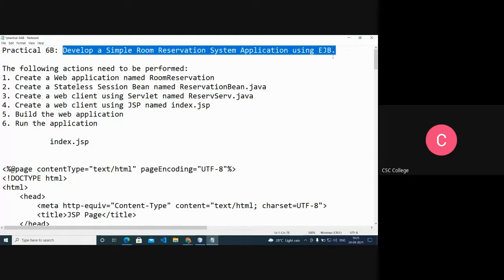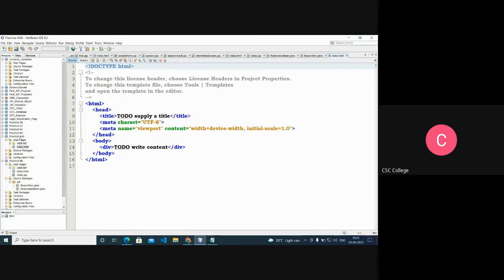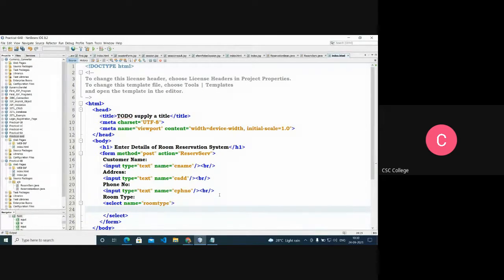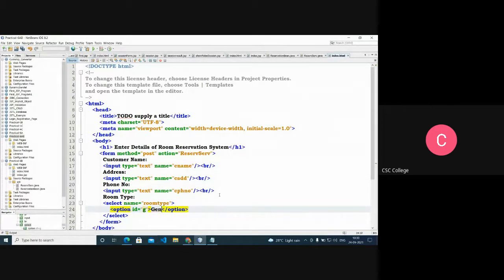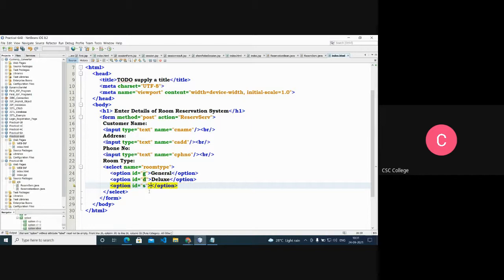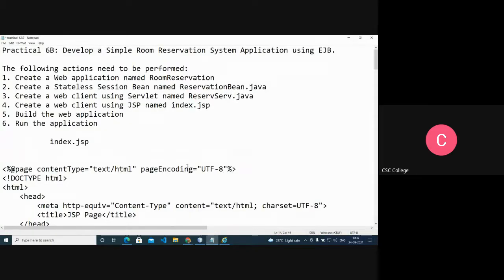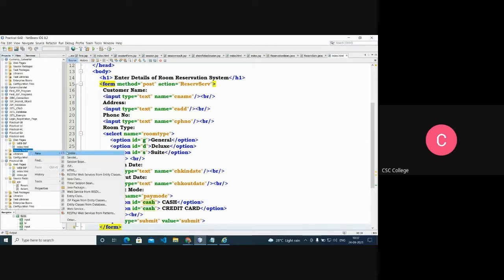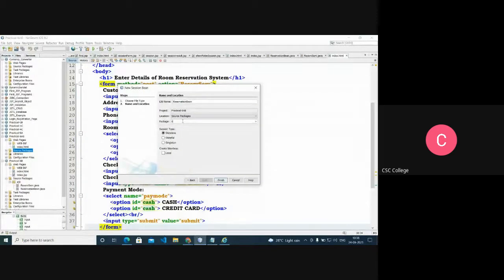Room Reservation System | JSP | SESSION BEAN | SERVLET